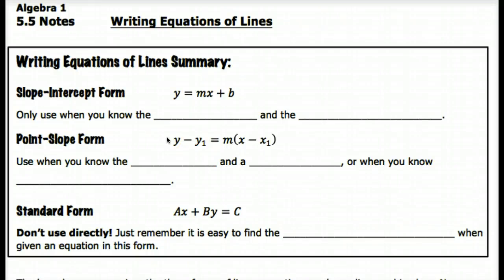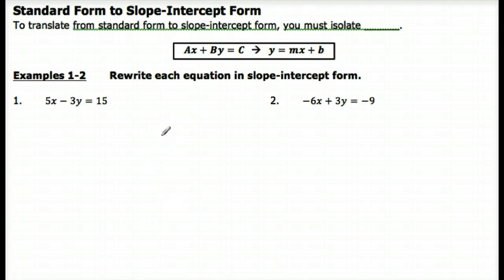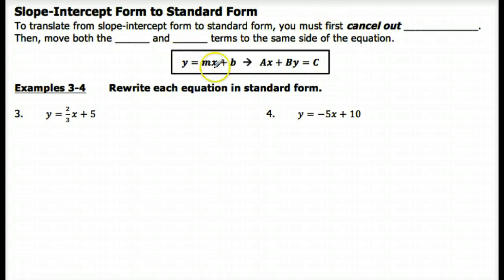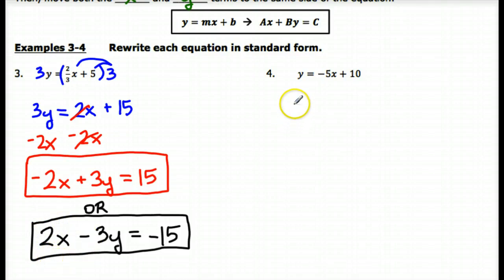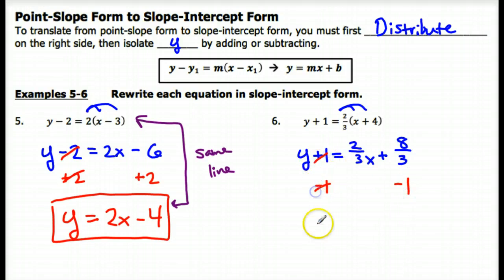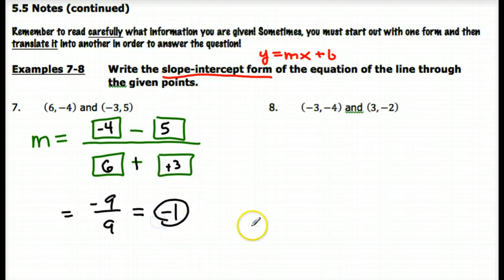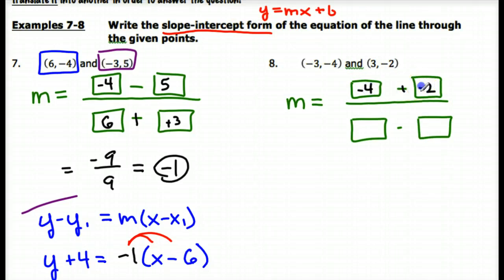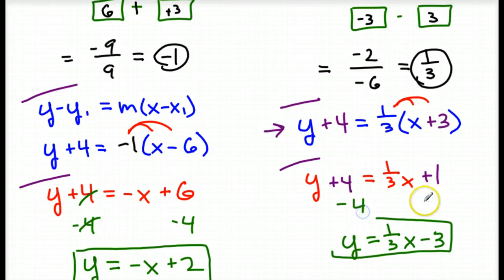4.4 Day 1 Writing Equations of Lines